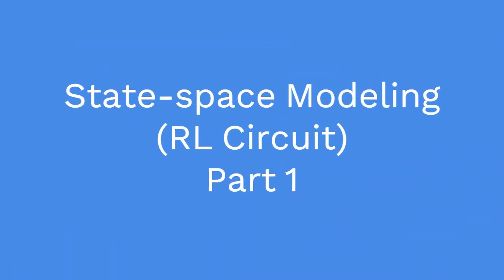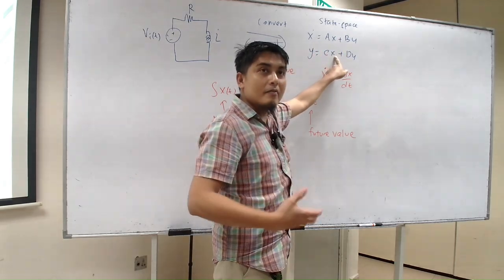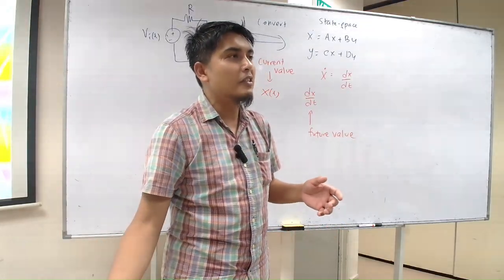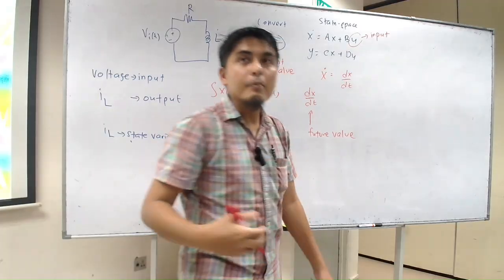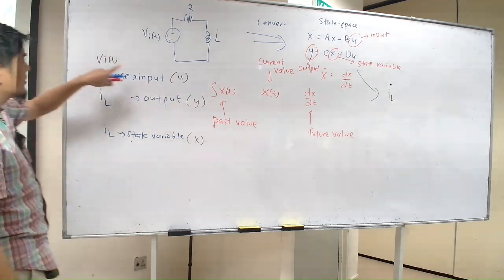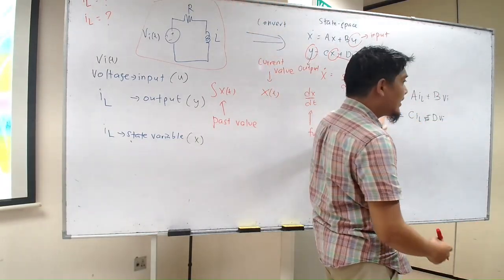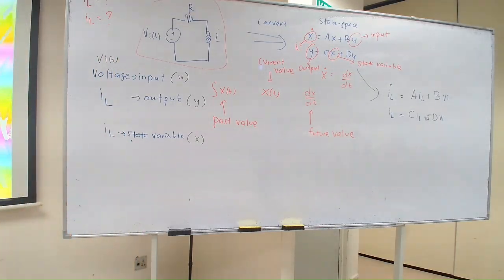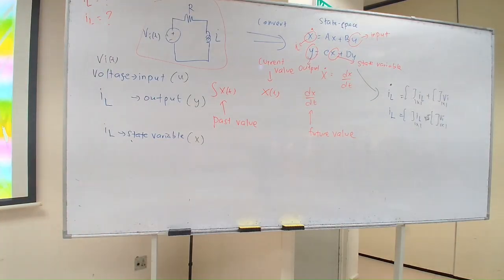EMJ37103 - State space Modeling (RL Circuit) Part 1